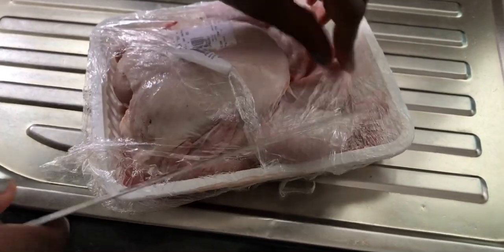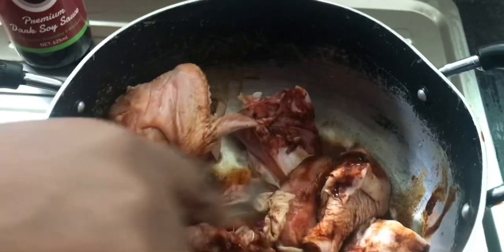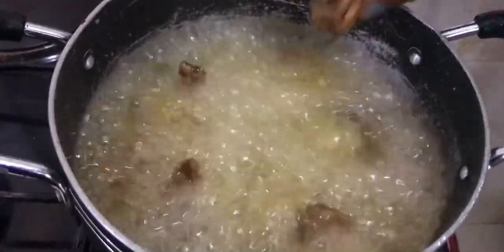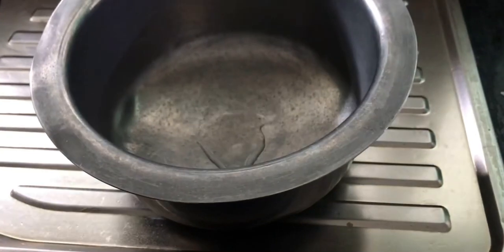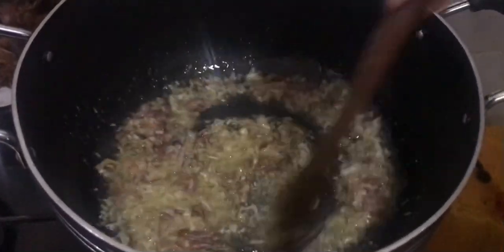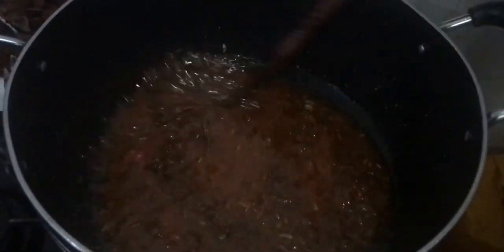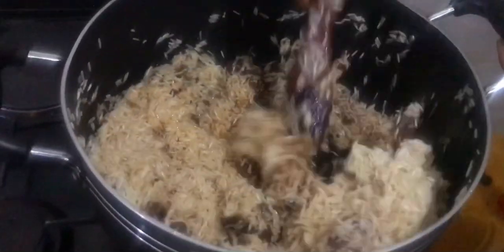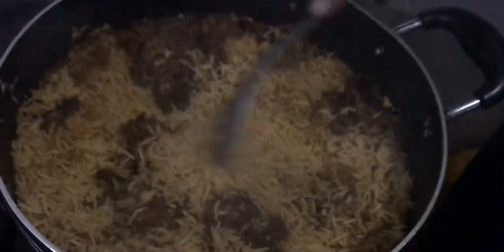SIMPLE PILAU CHICKEN PILAU